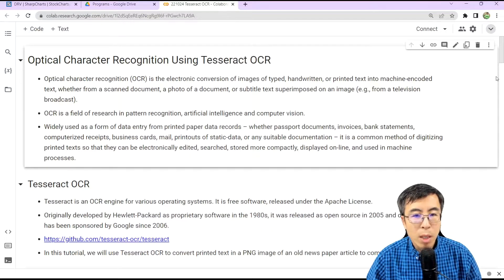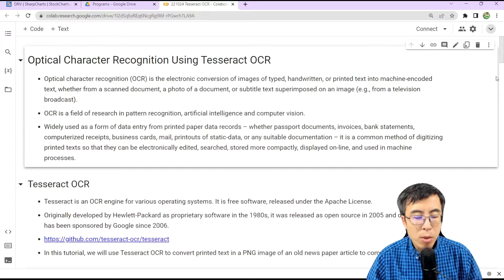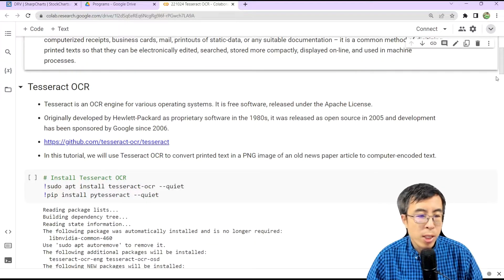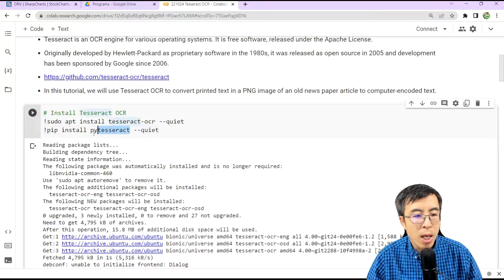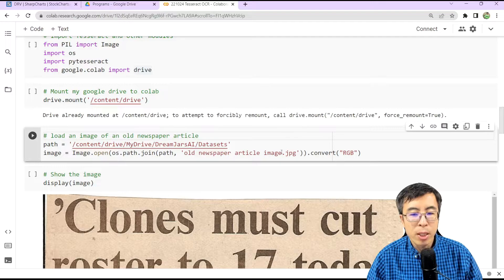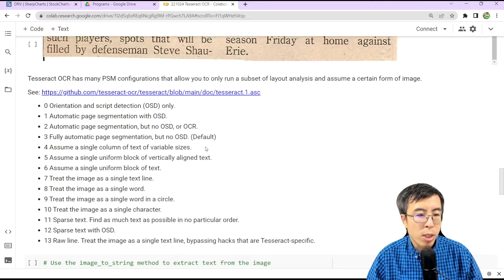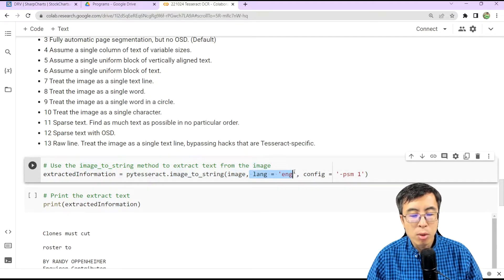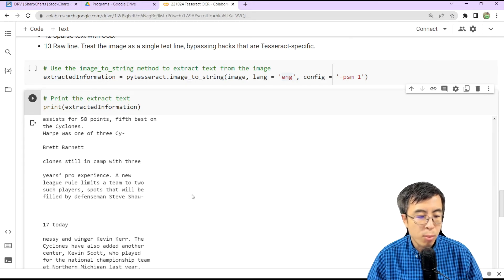Extract Text from Image with Tesseract OCR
Optical character recognition (OCR) is the electronic conversion of images of typed, handwritten, or printed text into machine-encoded text, whether from a scanned document, a photo of a document, or subtitle text superimposed on an image (e.g., from a television broadcast). OCR is a field of research in pattern recognition, artificial intelligence and computer vision. Widely used as a form of data entry from printed paper data records – whether passport documents, invoices, bank statements, computerized receipts, business cards, mail, printouts of static-data, or any suitable documentation – it is a common method of digitizing printed texts so that they can be electronically edited, searched, stored more compactly, displayed on-line, and used in machine processes.

Tesseract is an OCR engine for various operating systems. It is free software, released under the Apache License. In this tutorial, we will use Tesseract OCR to convert printed text in a JPG image of an old news paper article to computer-encoded text.